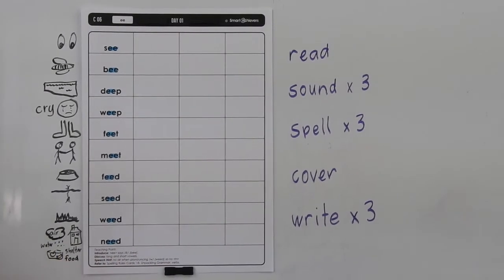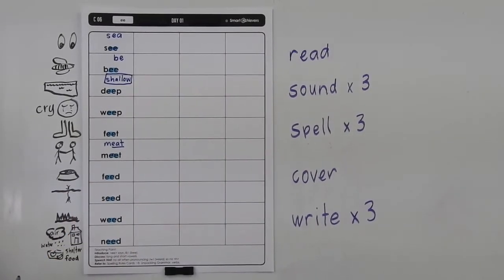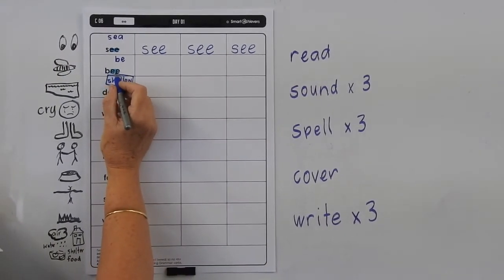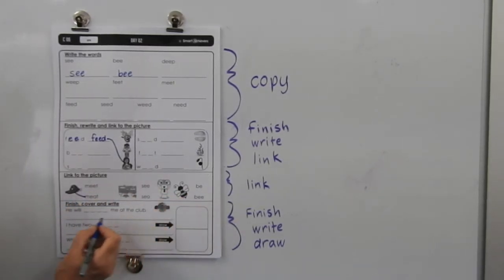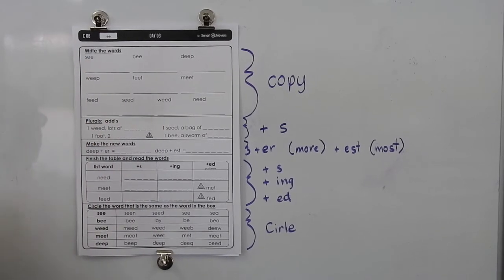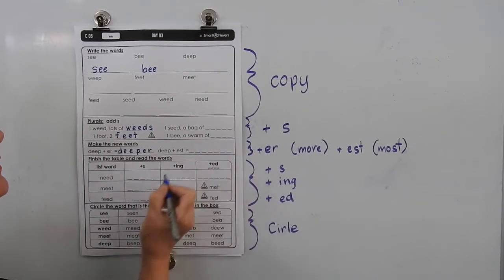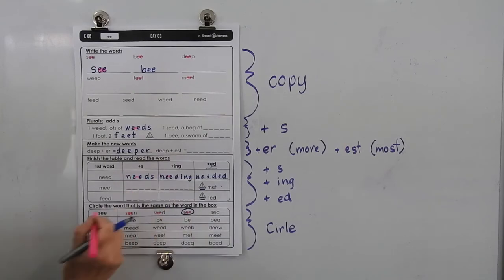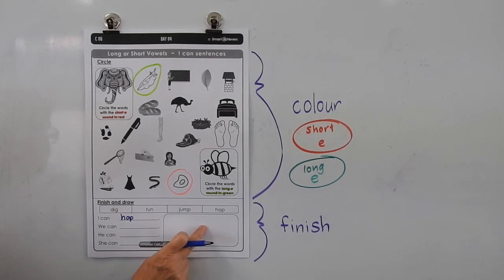Smart Words Level C - List 6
A guide for teachers and students using Smart Words Word Study Level C List 6. This video was filmed and produced by SmartAchievers.